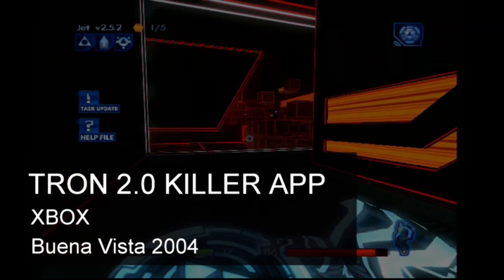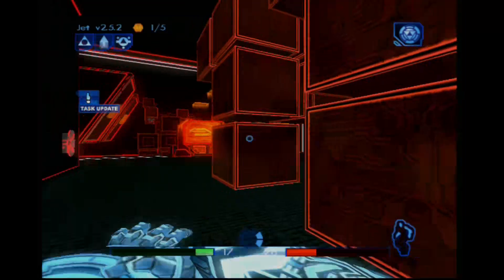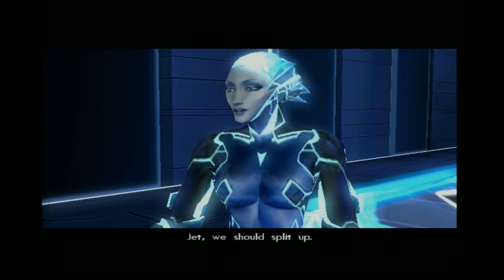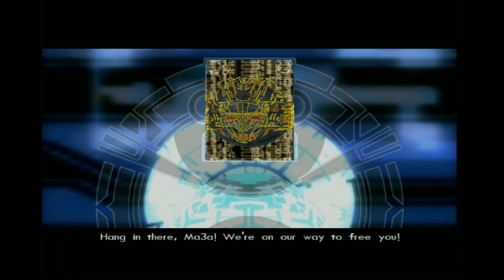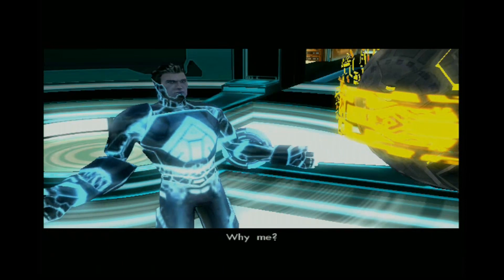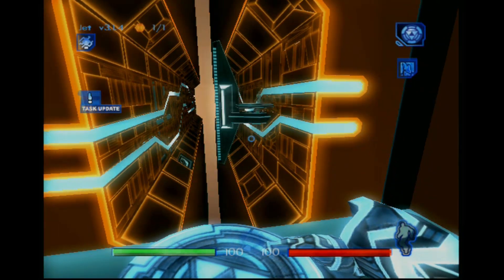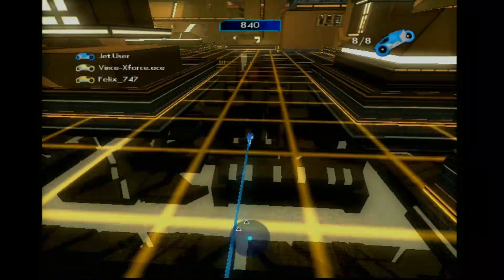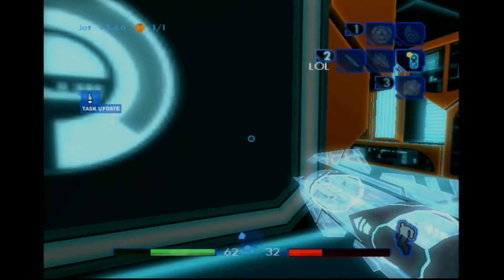This is Tron 2.0 killer app for the Xbox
An original Xbox first person shooter. Bwing a fan of this franchise, this is great. Also it looks pretty good considering I'm pulling footage off a composite signal. I'll try one of those converters next. It's possible I can get a slightly sharper signal.

The light cycle races are fun for sure, but there's nothing like beaning an enemy in the back of the head with your disk.

ep140